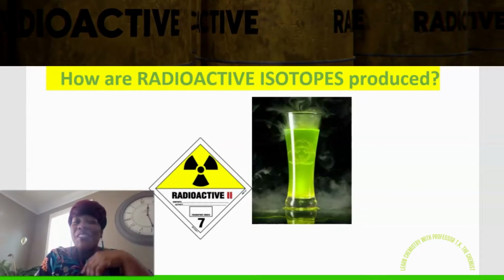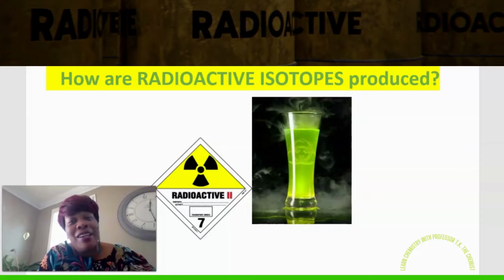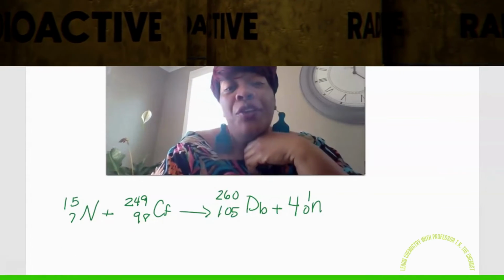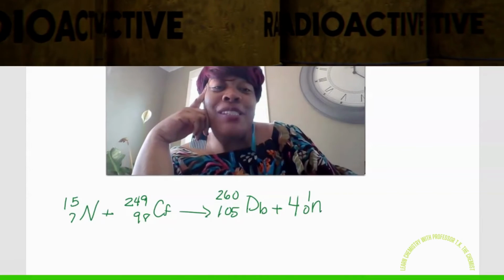How are Radioisotopes produced WITH PROFESSOR TK THE CHEMIST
Learn how radioisotopes are produced.

and learn how you can book your tutoring session with us.